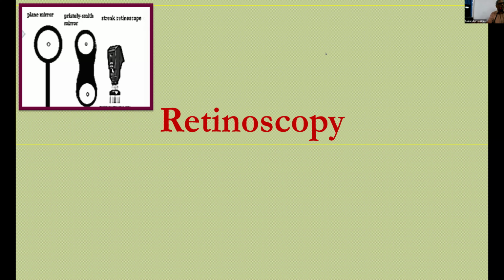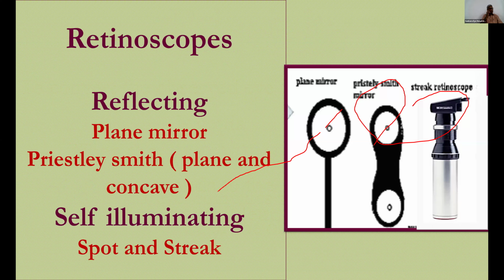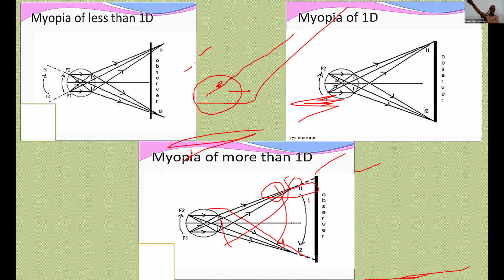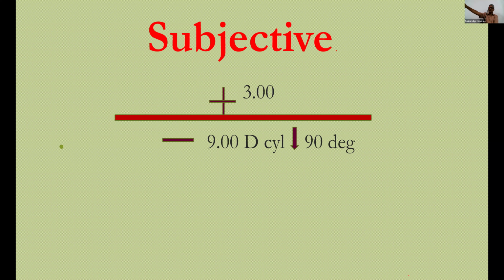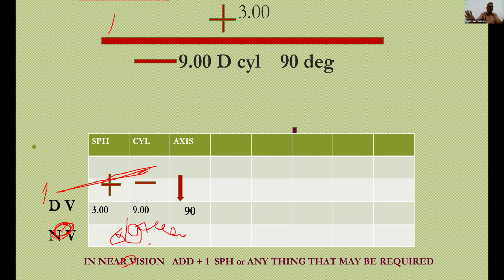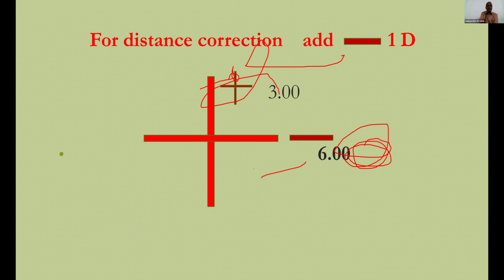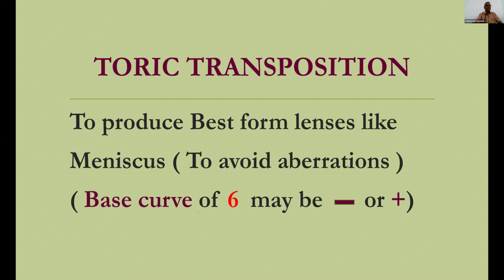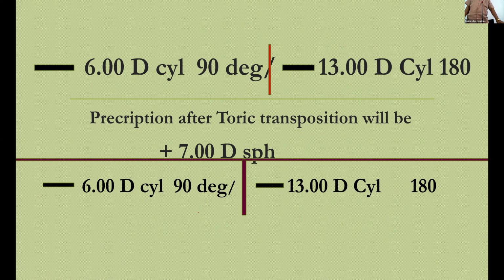Visionary Learning: Mastering Ophthalmology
Welcome to Visionary Learning, where we dive deep into the essential skills needed for mastering ophthalmology. In this video, we focus on the key concept of refraction in ophthalmology, an essential technique for accurate vision assessment and providing the best eye care solutions.

Whether you're an aspiring optometrist or an ophthalmologist looking to sharpen your refraction techniques, this video offers valuable insights into the world of eye care education and practical tips for perfecting your skills.

🔹 Key Topics Covered:
✅ The role of refraction in ophthalmology
✅ Mastering refraction techniques for accurate diagnoses
✅ Understanding the basics of vision assessment
✅ Enhancing ophthalmology training with expert tips
✅ How optometry and refraction play a vital role in eye care

Join us in visionary learning and become an expert in ophthalmology skills and visionary techniques.